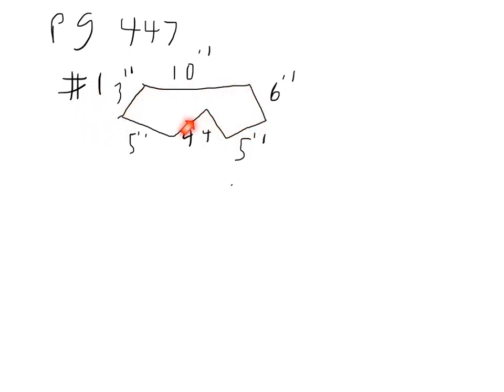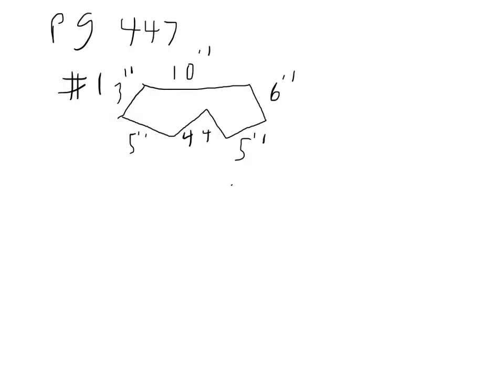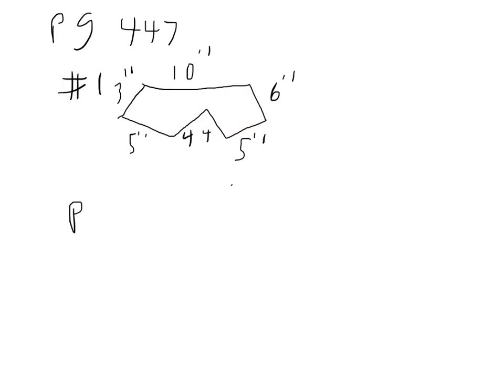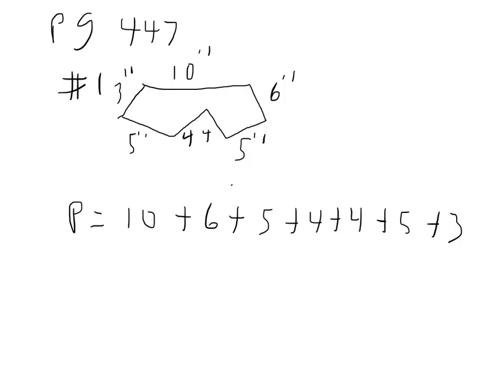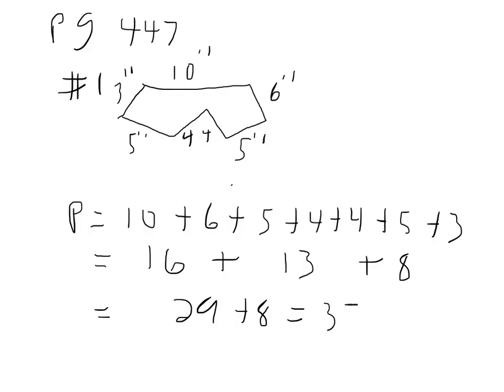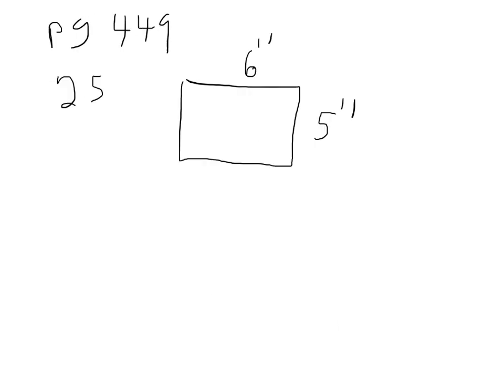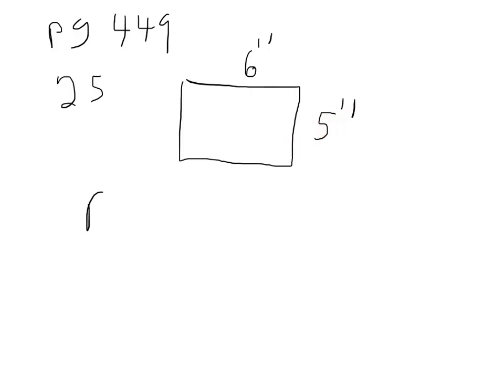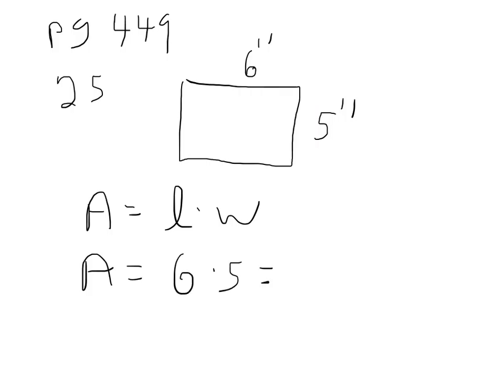Made with Explain Everything